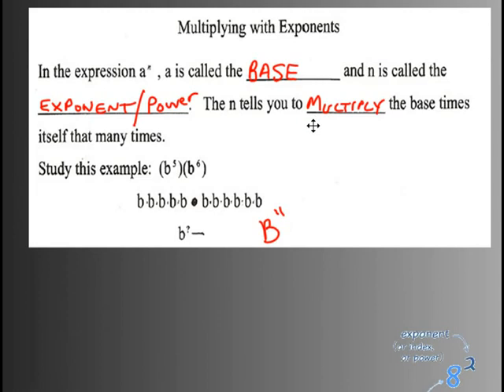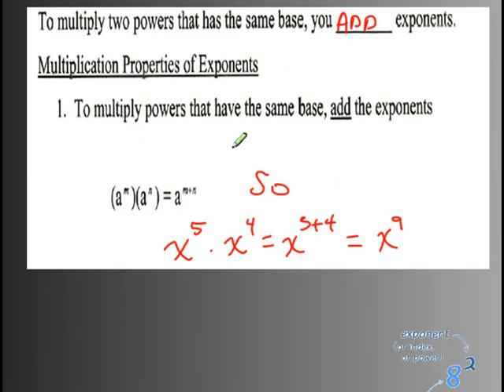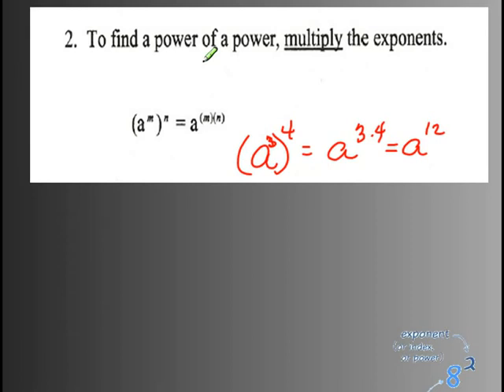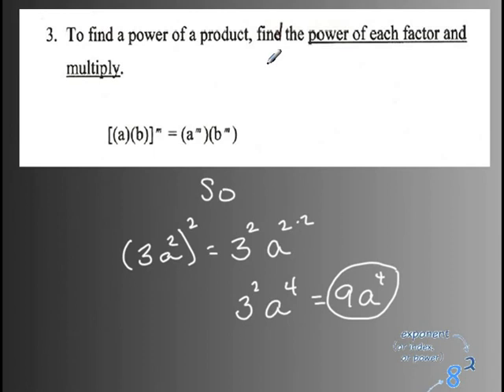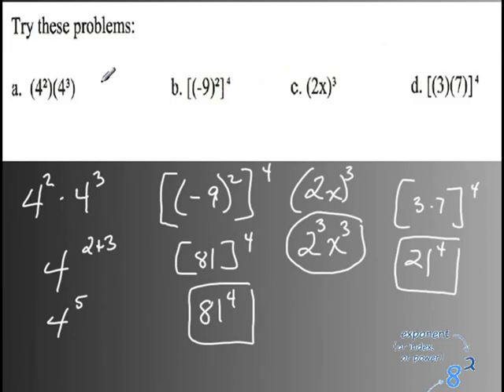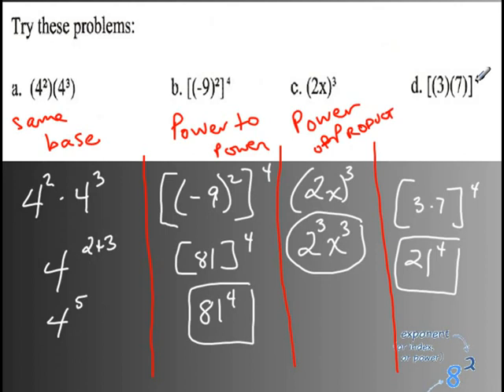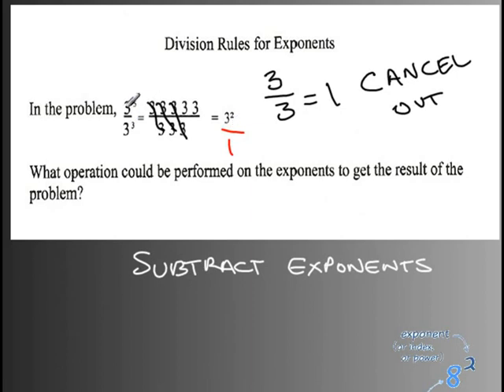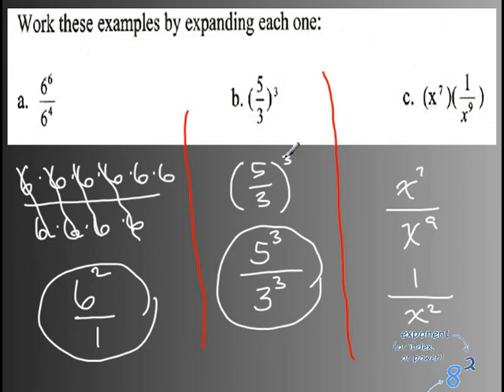Unit 1 Day 2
More Exponent Properties
Same Base with Exponents
Power to a Power
Product to a Power
Quotient to a Power